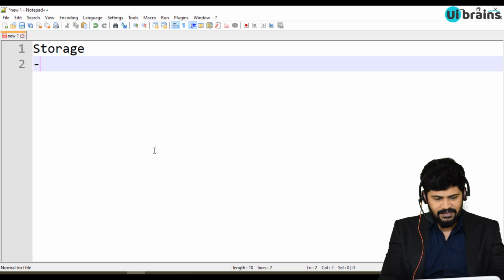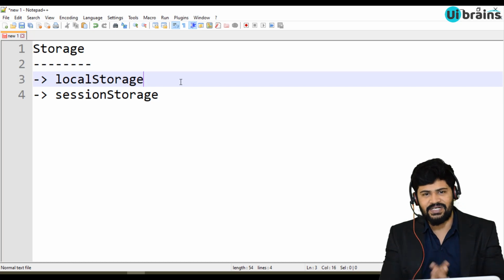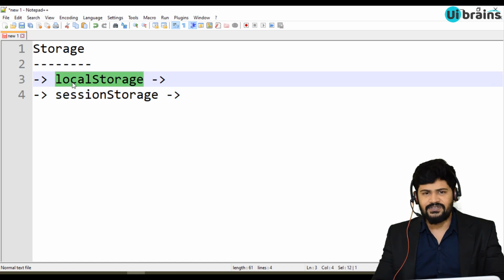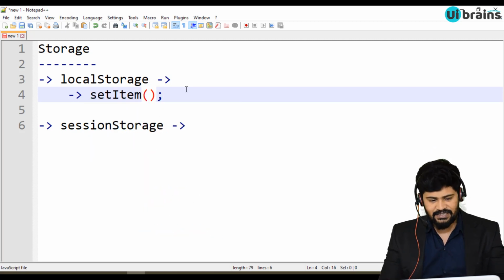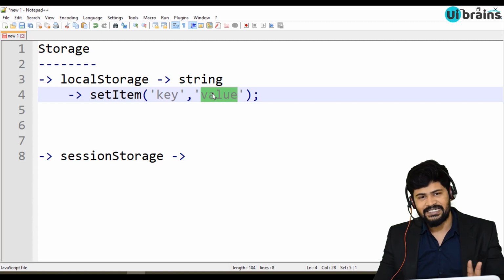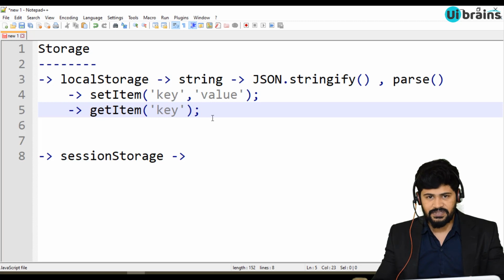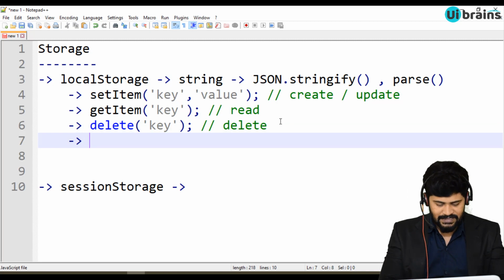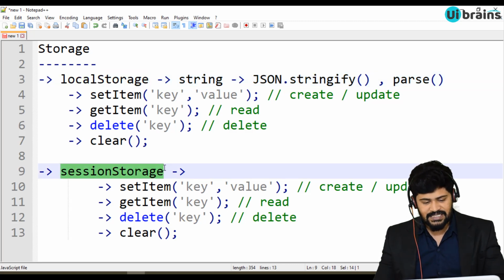43. Local Storage Concept in JavaScript | javascript tutorial | UiBrains | NAVEEN SAGGAM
43. Local Storage Concept in JavaScript | javascript tutorial | UiBrains | NAVEEN SAGGAM